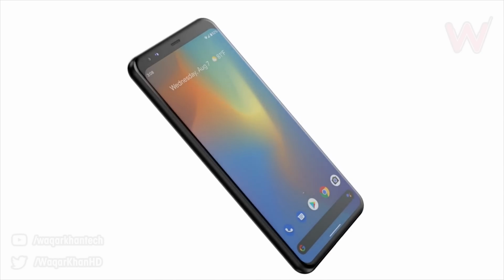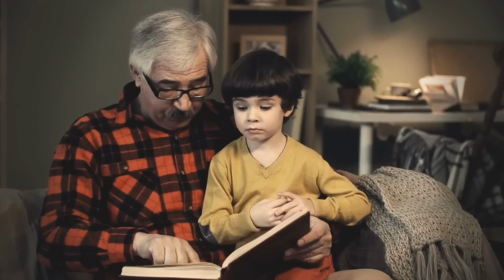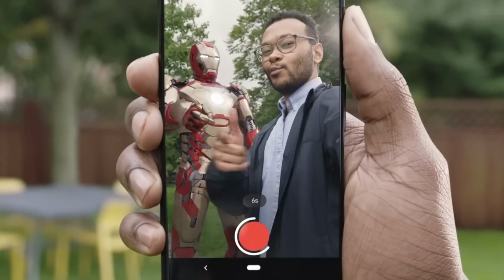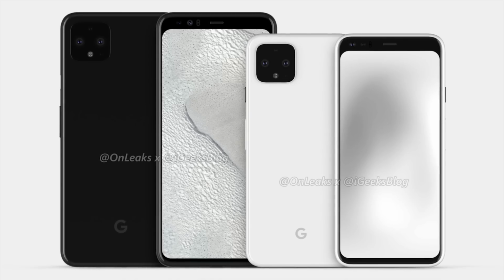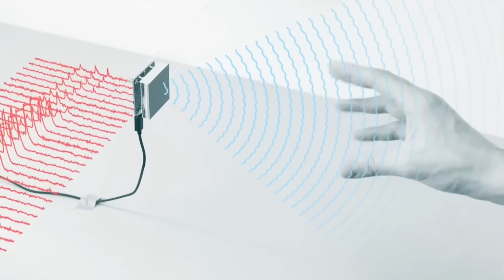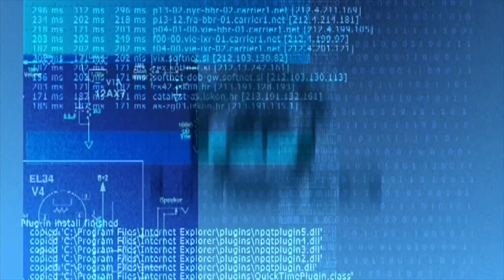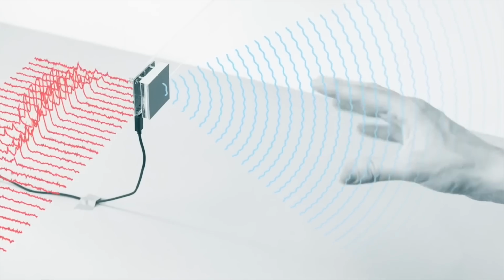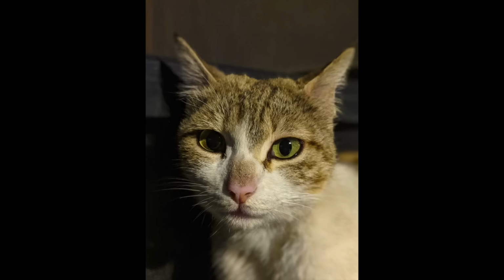Google Pixel 4 - TOP 5 FEATURES!!!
Google Pixel 4 & Pixel 4 XL are one of the most exciting upcoming phones of the year! lets discuss top 5 features based on offical and leaked stuff which is why you should be excited.